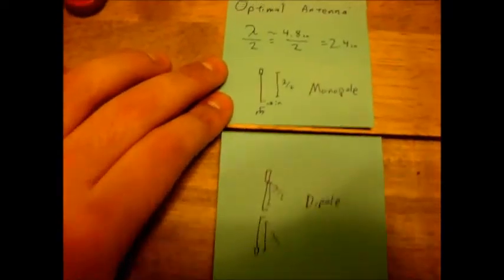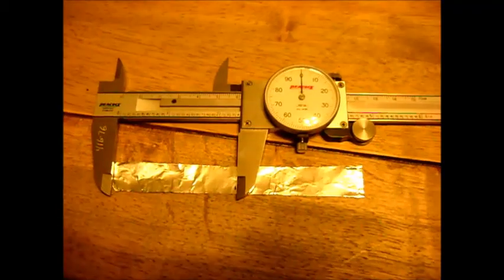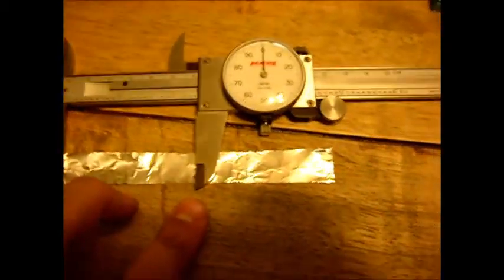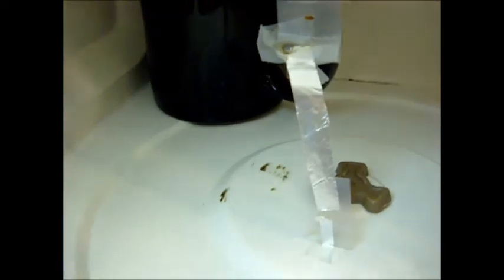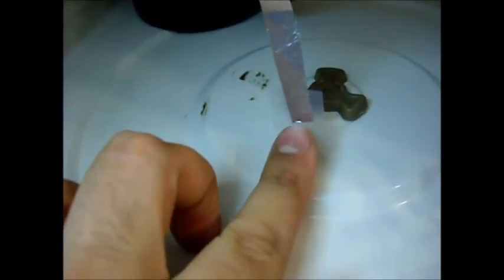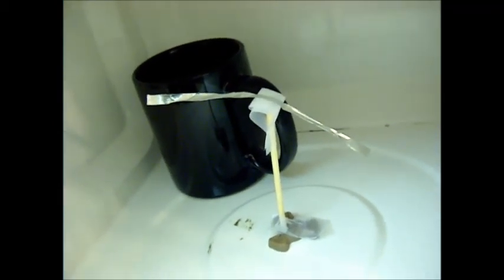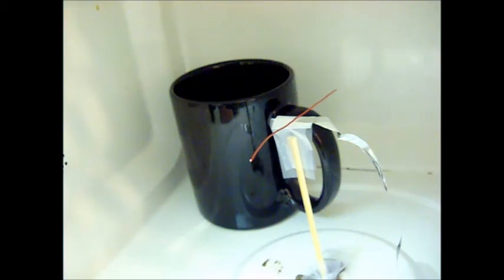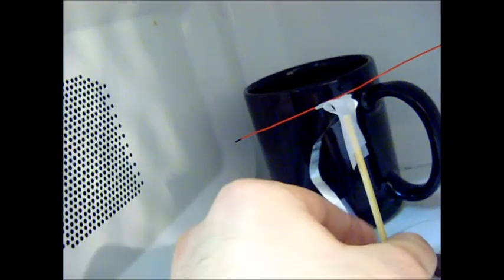Microwave Experiments Part 3 - Dipole Duplicity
The start of a four part series on experimenting with antennas that function inside microwave ovens.  I wanted to start out showing how to build simple monopoles, which I have done before but always had hit-or-miss success with.  This microwave did not like monopoles, but through experimentation I eventually hit upon a reliable design.  It was an interesting learning experience, and may be interesting to you too.

Instead of monopoles, here I tried dipole antennas.  I got some sparks towards the end, but not reliably.  In part 4 I try a different approach.